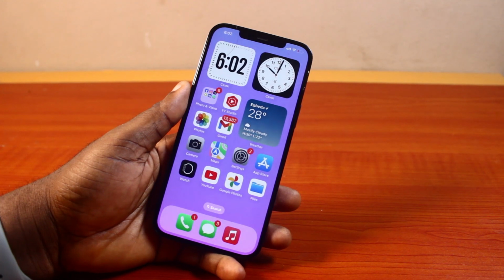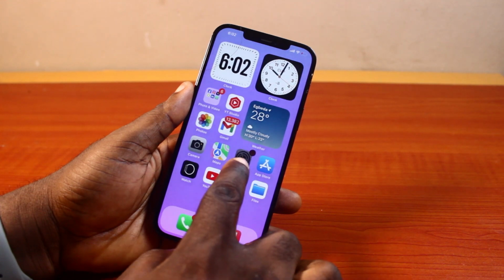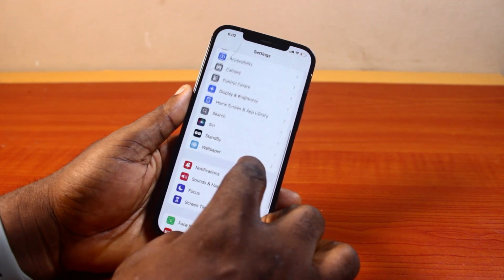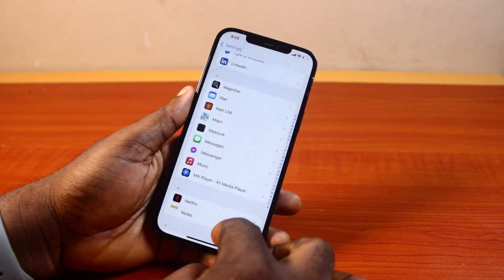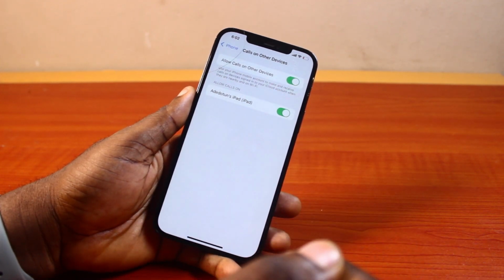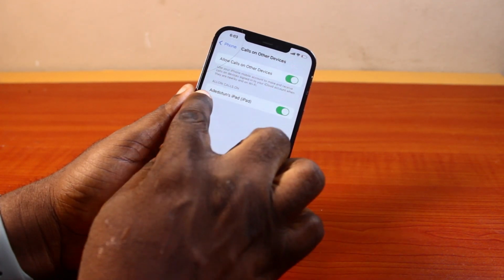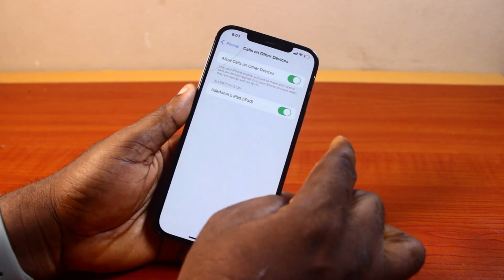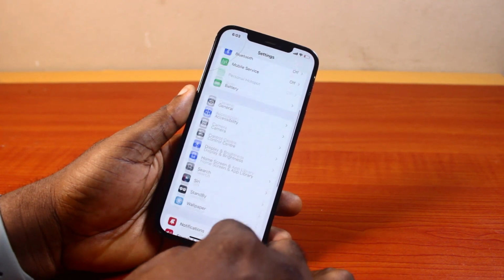How to Receive Phone Calls on iPad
Cheap iPhone
Cheap Samsung Phone
Cheap Apple Watch
Cheap Digital Camera
Cheap YouTube Microphone
Cheap MicroSD Card